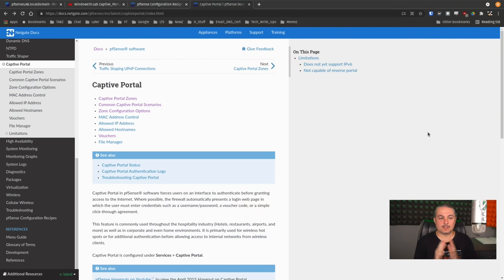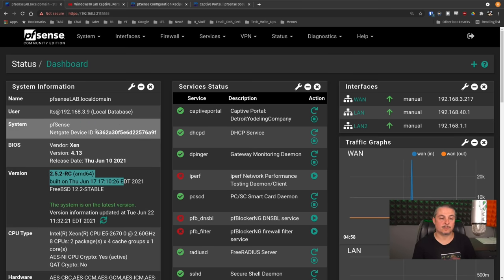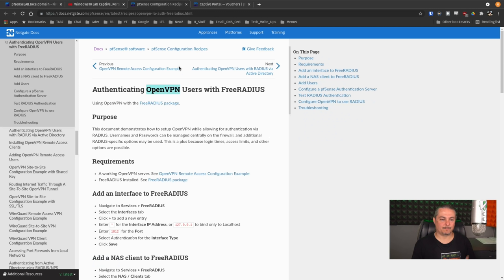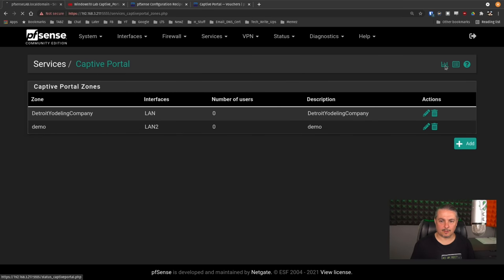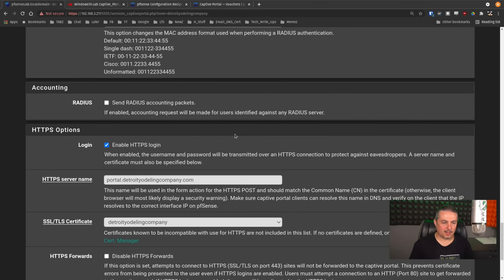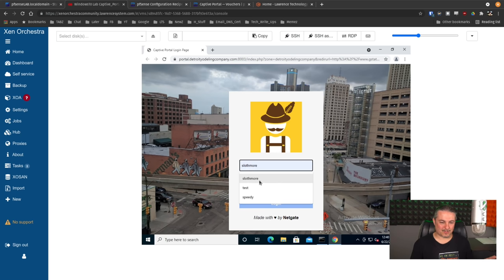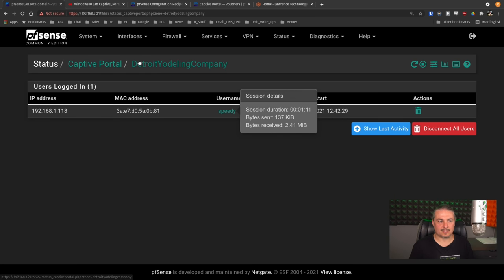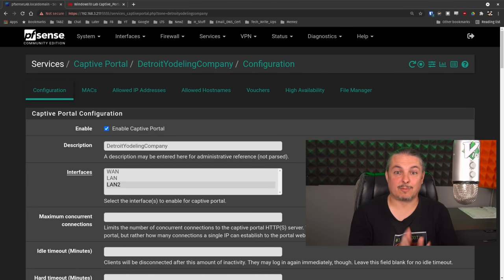pfsense Captive Portal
How To Configure FreeRadius on pfsense and static assign IP addresses to VPN users

⏱️ Timestamps ⏱️
00:00 catptive Portal intro
00:30 Documentation & prerequisites
1:33 Network & Firewall Setup
3:55 ACME, Wildcard Certificates. and DNS
7:28 Basic Captive Portal Setup
11:48 Bandwidth Restrictions
13:10 HTTPS and FreeRadius Captive Portal
23:40 Captive Portal on Phone